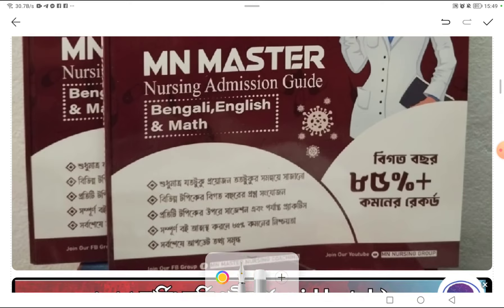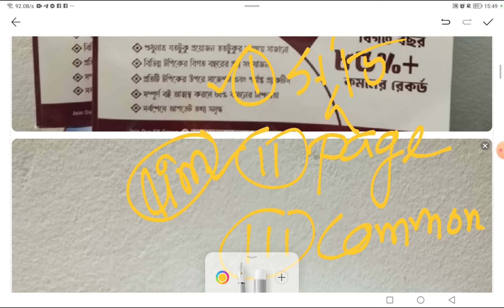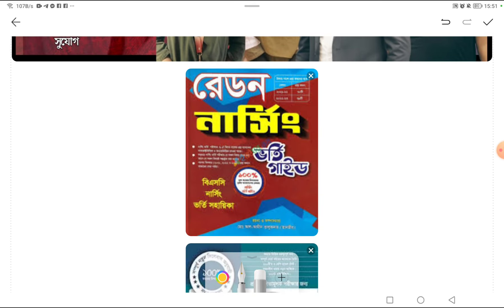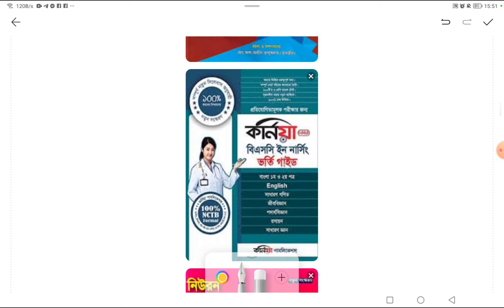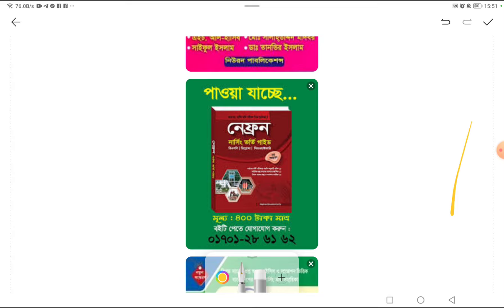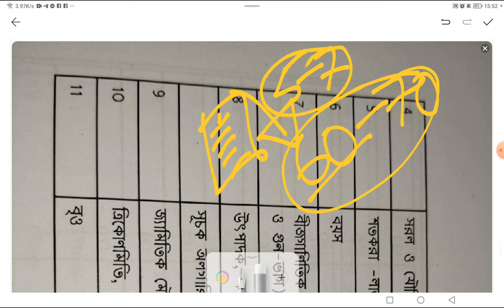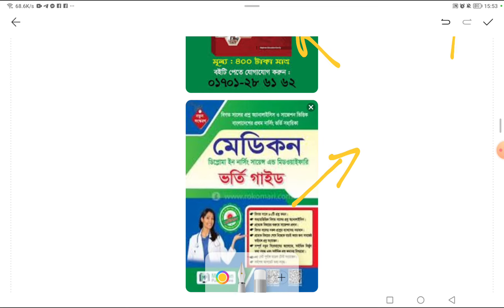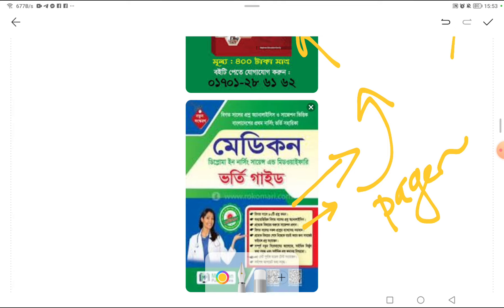নার্সিং ভর্তি পরীক্ষা ২০২৫ এর জন্য কোন কোন বইগুলো পড়তে হবে। Nursing Admission 2024-2025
নার্সিং ভর্তি পরীক্ষা ২০২৫ | সফলদের কথা | বেস্ট নার্সিং কোচিং | Best Nursing Admission Coaching in Bangladesh
MN Master Nursing Coaching
নার্সিং ভর্তি পরীক্ষা 2025 এর ভর্তি তথ্য সবকিছু একসঙ্গে Nursing Admission 2024-25 BNMC update information 2025
নার্সিং ভর্তি পরীক্ষা ২০২৫ এর জন্য কোন বইগুলো পড়বো
নার্সিং ভর্তি পরীক্ষা ২০২৫ এর জন্য কোন বইগুলো পড়বো। সহজে সরকারি নার্সিং ভর্তি পরীক্ষায় চান্স পেতে করণী
নার্সিং ভর্তি পরীক্ষা ২০২৫ এর জন্য কোন বইগুলো পড়বো Nursing Admission 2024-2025 guide book vorti boi সরকারি নার্সিং চান্স পাবার সহজ উপায়
নার্সিং ভর্তি পরীক্ষা ২০২৫ কোন বইগুলো পড়ব
নার্সিং ভর্তি পরীক্ষার জন্য কোন বইগুলো পড়বো
নার্সিং ভর্তি পরীক্ষা বুক লিস্ট
নার্সিং এডমিশন টেস্ট ২০২৫ কোন বইগুলো পড়ব
নার্সিং এডমিশন টেস্ট বুক#exam
(নার্সিং ভর্তি Model Test পর্ব সবগুলো)
Bebrainer BeBrainer Nursing School Neuron Apron Nephron Guardian Nursing Admission Coaching
Nursing Admission Test Preparation 2024-25 নার্সিং ভর্তি কোচিং ২০২৪-২৫ নার্সিং ভর্তি ২০২৫  Nursing Admission 2024-25 নার্সিং ভর্তি পরীক্ষা ২০২৪-২৫ Nursing Admission 2025 Information Course Bangladesh
Nursing courses all information in Bangladesh

গ্রামীণ ক্যালেডনিয়ান কলেজ অব নার্সিং কেলডনিয়ান
nursing result 2024-25
nursing admission 2024-25
nursing admission result 2024-25
নার্সিং রেজাল্ট ভর্তি তথ্য
nursing result
nursing exam result 2024-25
bsc nursing result 2024-25
bsc nursing admission 2024-25
nursing result kivabe dekhbo
nursing questions and answers 2024-25
nursing exam questions and answers
bnmc admission result 2024-25
diploma in nursing admission 2024-25
nursing admission result
bsc nursing
nursing ar result kobe
bsc nursing admission result 24-25
diploma nursing question solve 24-25
নার্সিং ভর্তি পরীক্ষার ফলাফল
nursing result 2024-25 kivabe dekhbo
ডিপ্লোমা ইন নার্সিং সায়েন্স অ্যান্ড মিডওয়াইফারি
nursing results 2024-25
ibn sina nursing institute
নার্সিং
nursing admission 2024-25 question
bsc nursing question paper 2024-25
diploma in nursing science and midwifery result
নার্সিং ভর্তি পরীক্ষার রেজাল্ট কবে দিবে
nursing update
BD Nursing4U BD Nursing 4u Nursing Education BD Nursing Career Nursing Admission Help Desk
Nursing admission 2024-25,
nursing admit card 2024-25,
narsing vorti 2024-25,
nursing admission 2024-25,
nursing,
nursing exam 2024-25,
nursing result 2024-25,
bsc nursing,
nursing exam date 2024-25,
bnmc admission 2024-25,
nursing vorti exam 2024-25,
nursing exam kobe hobe 2024-25,
nursing admit card,
diploma nursing question and answer,
nursing exam questions and answers 2024-25,
nursing course,
nursing admission,
nursing admission 2024-25,
nursing update,
bsc nursing entrance exam question papers,
diploma nursing admission 2024-25,
Nursing admission date,
nursing admission date 2024-25,
nursing update 2024-25,
nursing updates news,
crp nursing college savar,
নার্সিং,
bsc nursing exam date 2024-25,
nursing admission preparation,
nursing admit card download 2024-25,
bsc nursing admit card download 2024-25,
bsc nursing result,
jenpas ug 2024-25 counselling,
nursing exam date,
nursing preparation,
nursing result,
নার্সিং ভর্তি পরীক্ষা কবে হবে,
nursing admission exam kobe hobe,
nursing admission update news 2024-25,
nursing news,
bsc nursing course,
dhaka nursing college campus,
nursing result 2024-25
nursing admission 2024-25
নার্সিং রেজাল্ট
nursing result
nursing year result 2024-25
নার্সিং এর রেজাল্ট
bnmc admission result 24-25
nursing admission 2024-25 result
nursing
diploma nursing question and answer 2024-25
diploma nursing admission question 2024-25
nursing result kobe dibe
narsing vorti 2024-25
নার্সিং ভর্তি পরীক্ষার রেজাল্ট
nursing admission 2024-25
nursing exam 2024-25
bsc nursing result
grameen caledonian college of nursing
nursing admission result
diploma nursing question solve 2024-25
nursing results 2024-25
bsc nursing
নার্সিং

nursing result kobe
diploma in nursing science and midwifery question 2024-25
bnmc admission 2024-25
bebrainer nursing coaching